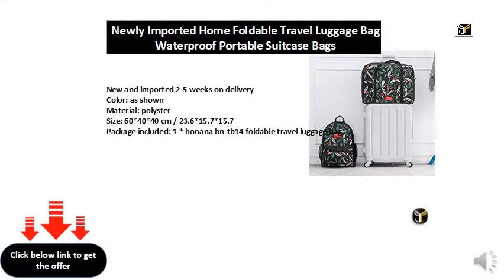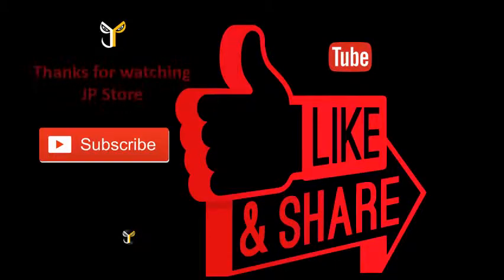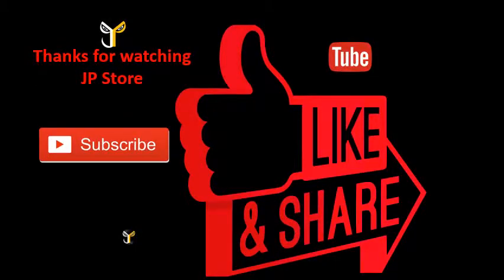Newly Imported Home Foldable Travel Luggage Bag Waterproof Portable Suitcase Bags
New and imported 2-5 weeks on delivery
Color: as shown
Material: polyster
Size: 60*40*40 cm / 23.6*15.7*15.7
Package included: 1 * honana hn-tb14 foldable travel luggage bag